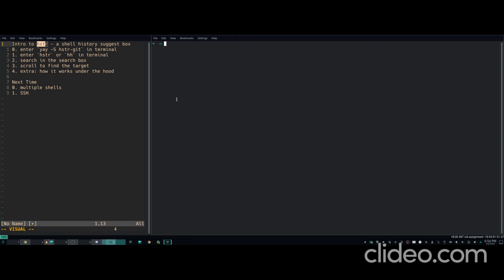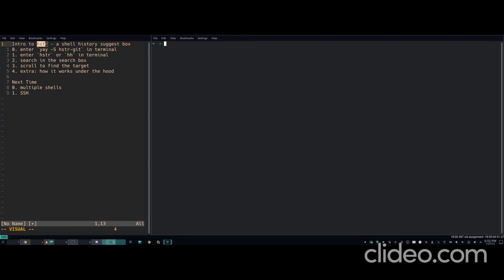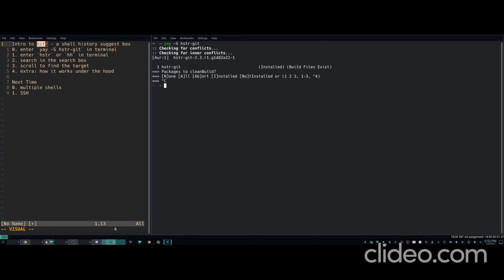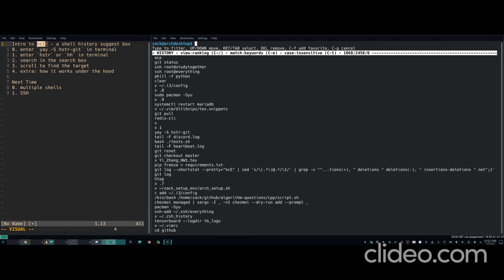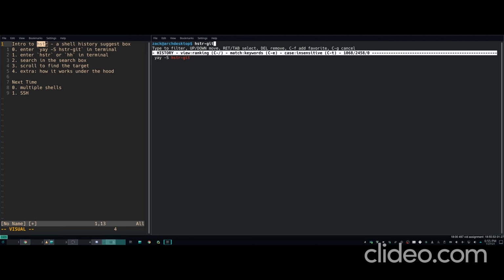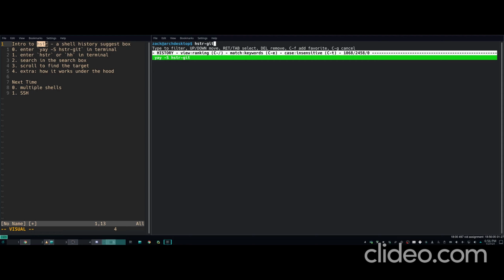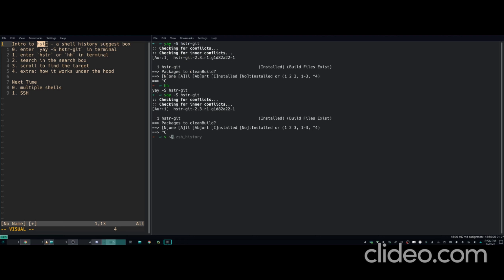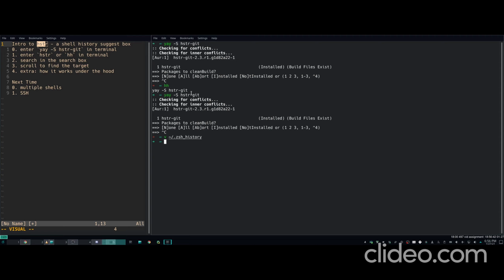How to use hstr - a command line clipboard manager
In this video, I will teach you how to install and use "hstr." I will also show you how it works under the hood.

BTW, this was originally a homework assignment. I included "Coding Tutorial Series [1]" in the name to satisfy the assignment requirement. :)